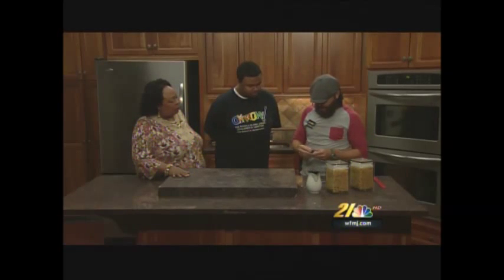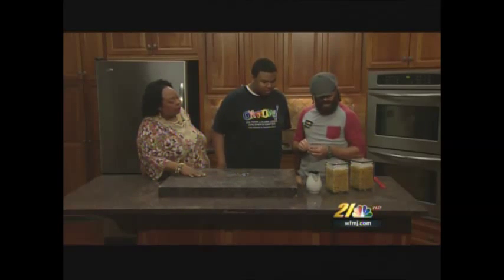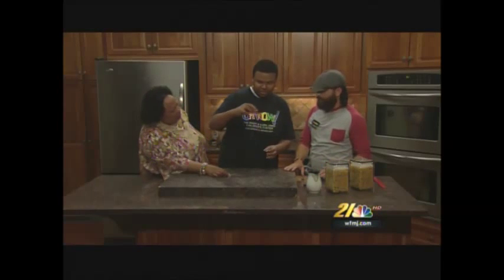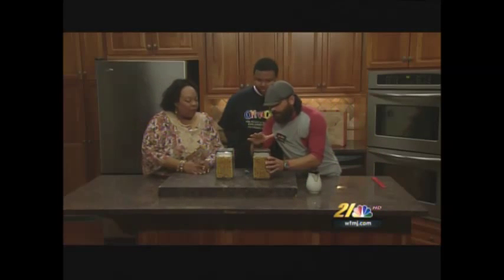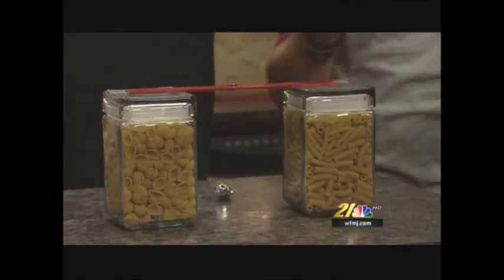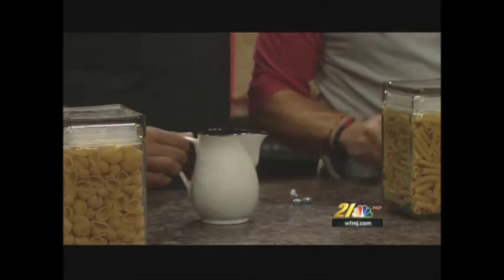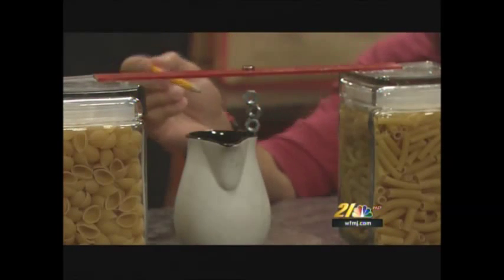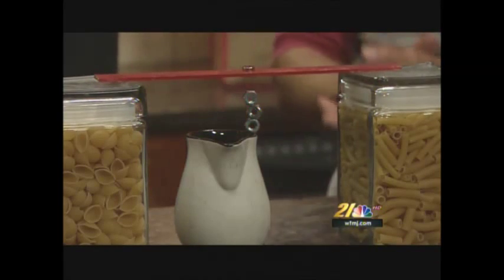Power or Magnets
Balancing bolts on a milk container with force field of magnets